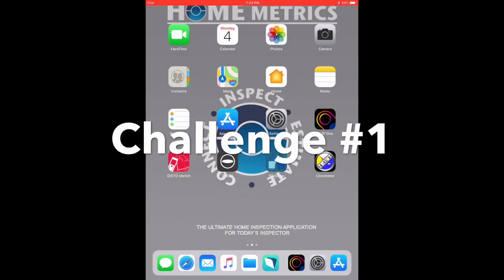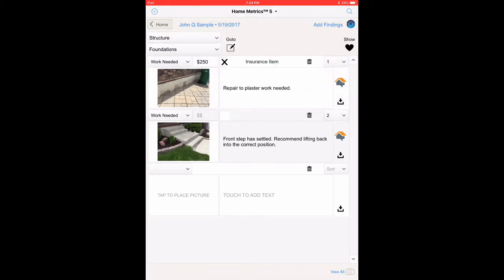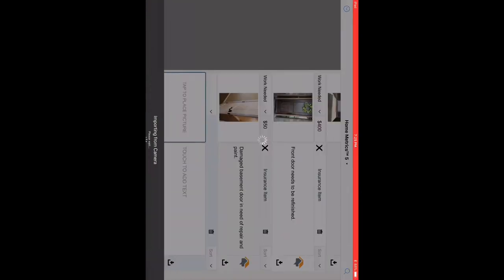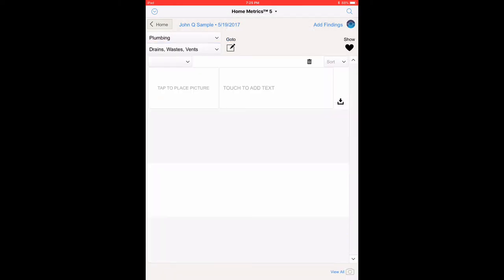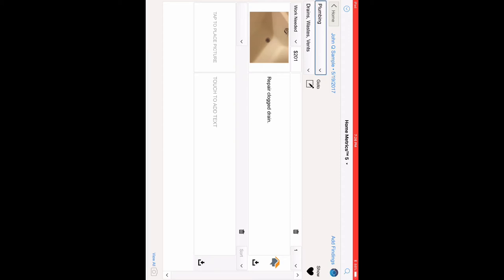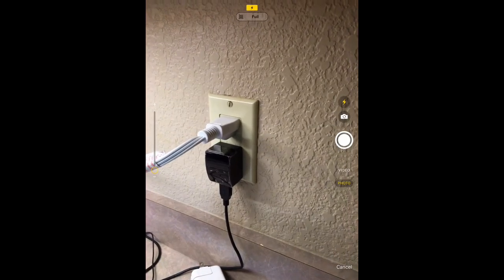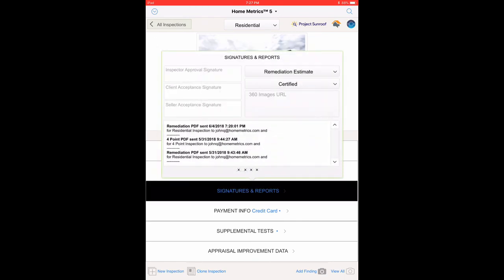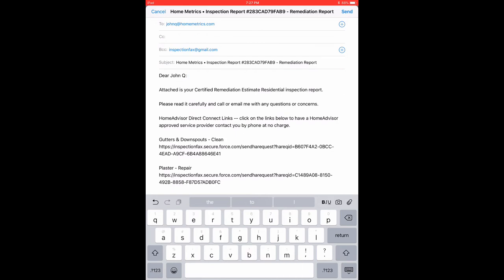HomeMetrics Challenge #1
STEP BY STEP CHALLENGE:
1. Open the FileMaker Go 17 Icon
2. Select the Home Metrics 5 App
3. Select the John Q Sample Inspection from the list
4. Select Add Finding
5. Select Structure Category
6. Select Doors, Ext/Int sub Category
7. Scroll down and touch the last record where it says Tap to Place Picture
8. Select Camera
9. Take a Picture of Any Closet Door
10. Select Use Photo
11. Select the Show Library icon
12. Select “Closet doors need to be adjusted” by touching the copy icon
13. Touch the Paste icon directly to the far right of the closet door picture you just took and see that the text pasted in and $45 has been entered into the Amount field above the image.
14. Select the Plumbing Category
15. Select the Drains, Wastes, Vents from the Sub Category
16. Tap to Place Picture
17. Select Camera
18. Take a picture of a tub
19. Use Photo
20. Select the Show Library icon
21. Scroll down the “repair clogged drain” entry and touch the copy icon
22. Touch the Paste icon directly to the far right of the tub picture you just took and see that the text pasted in and $201 has been entered into the Amount field above the image.
23. Select the Electrical Category
24. Select the Branch Circuits, Con. Devices, Fixtures Sub Category
25. Tap to Place Picture
26. Take Picture of an electrical outlet close to the kitchen sink
27. Select the Show Library icon
28. Select the “GFCI outlets needed in kitchen area.” Entry by touching the copy icon to the far right
29. Touch the Paste icon directly to the far right of the electrical outlet picture you just took and see that the text pasted in and $197 has been entered into the Amount field above the image.
30. Select Home at top left of screen
31. Select the Signatures & Reports Menu Bar
32. Touch the Inspector Approval Signature field=
33. Sign your Inspector Signature and touch Accept top right
34. Select from the pull-down button top right and select the Remediation Estimate report
35. Type in your Inspector Name next to “Dear John Q: Rodney Henson” so we know who you are in class.
36. Then touch Send
37. The mail item will send as long as you have connected to WiFi.